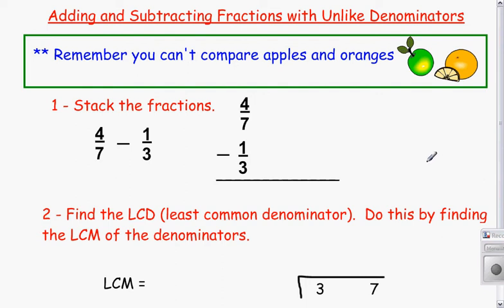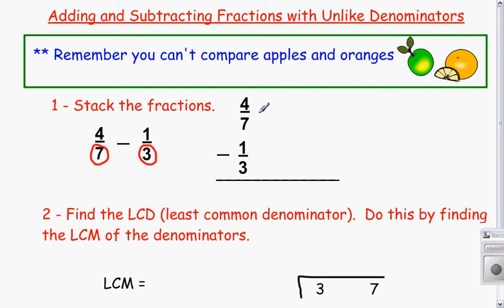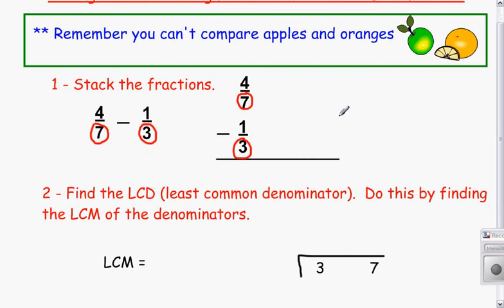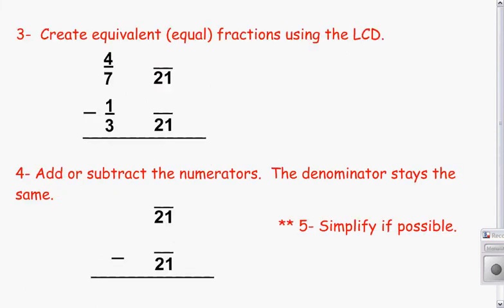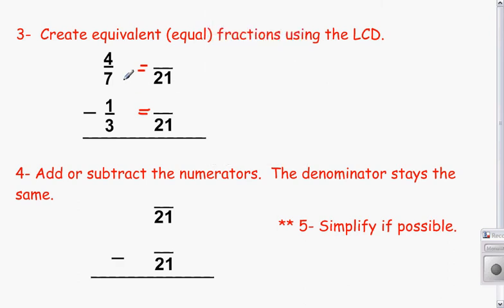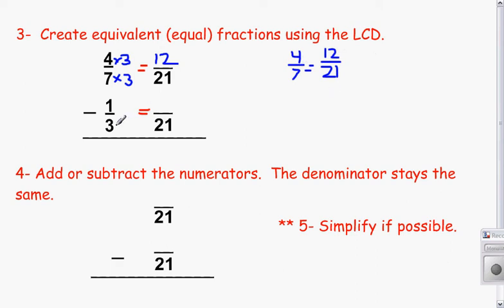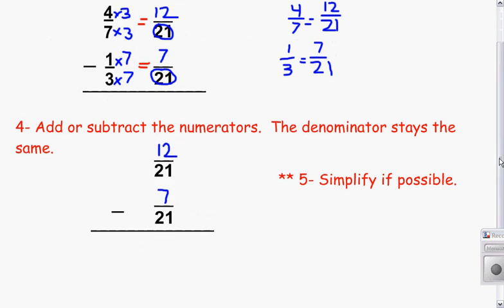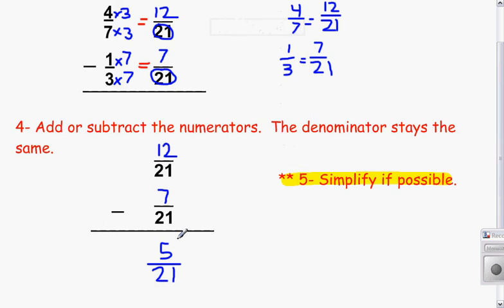Adding and Subtracting Fractions with Unlike Denominators